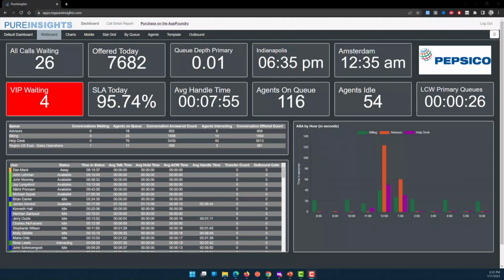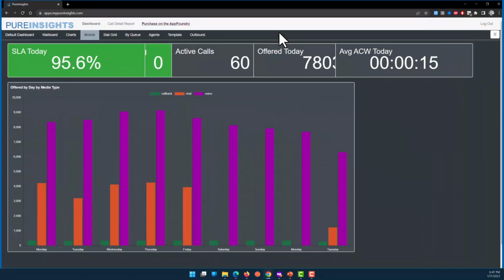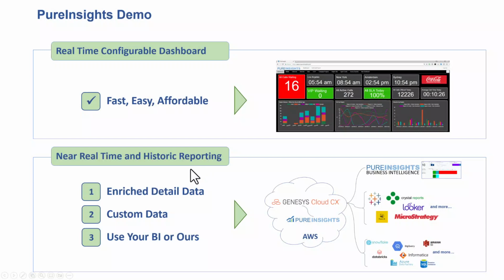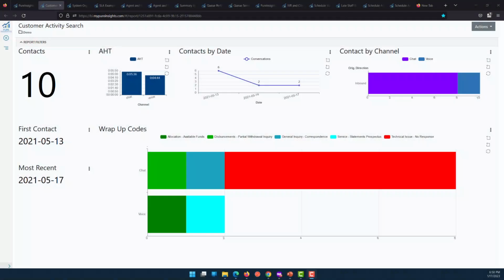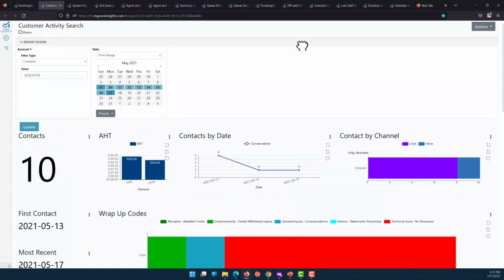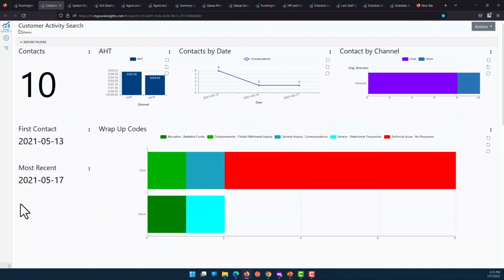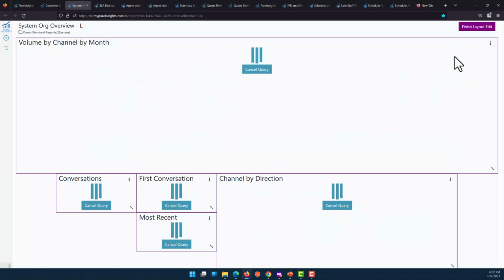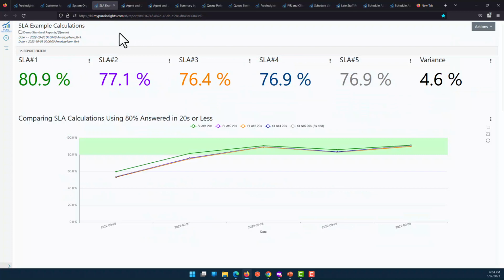PureInsights Demo for Genesys Xperience 2023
Here's a brief demo of PureInsights Historic and PureInsights Real Time Configurable Dashboard, both Premium Apps in the Genesys Cloud CX AppFoundry! Check out how we help about 10% of the Genesys Cloud CX customer base globally level up their reporting and analytics!